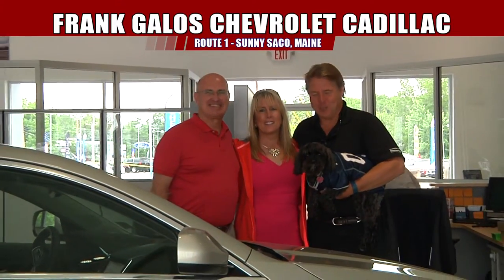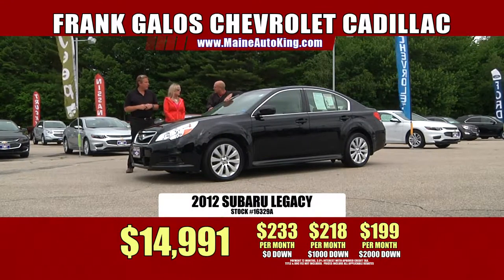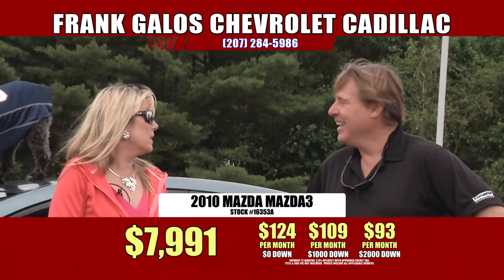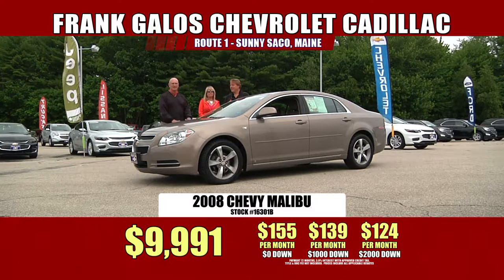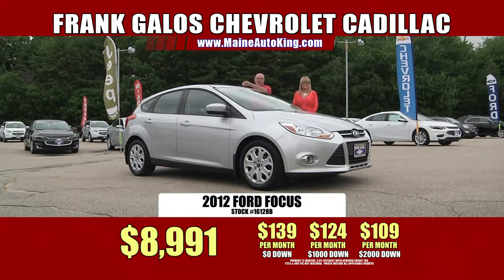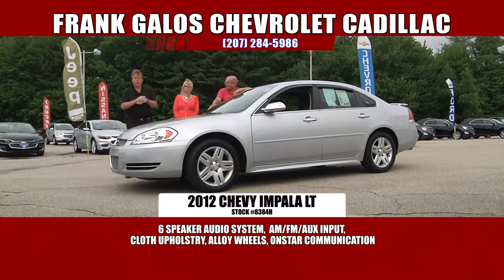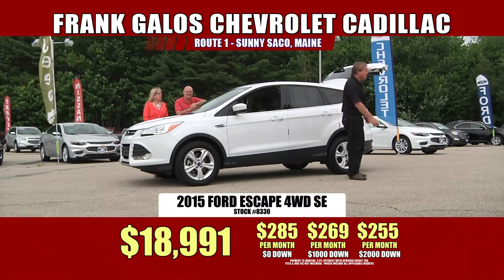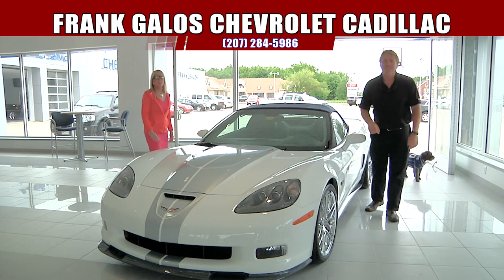Maine Auto King - Episode 124